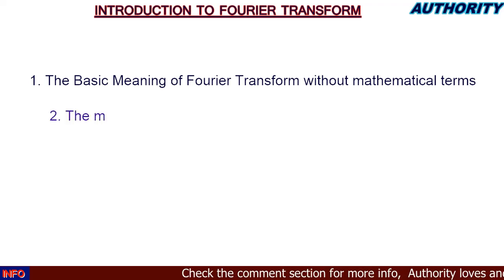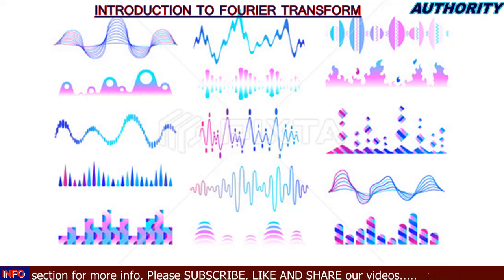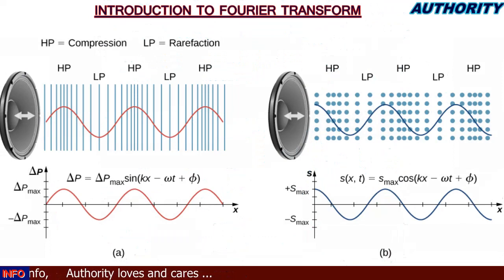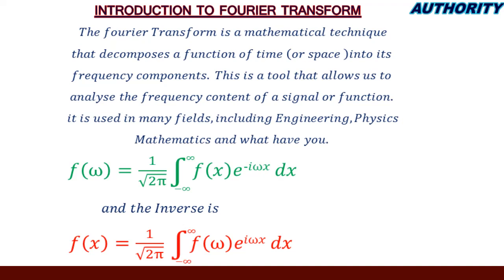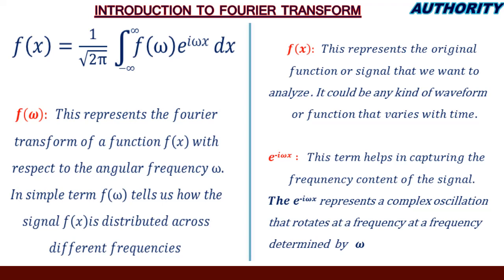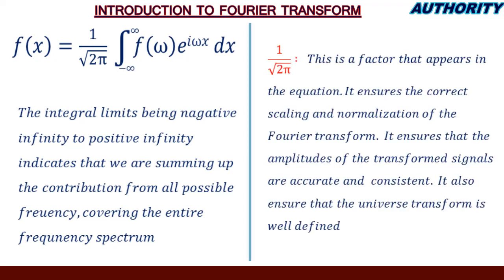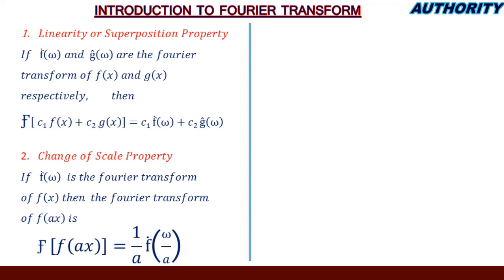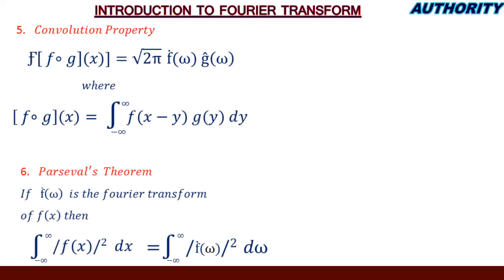Introduction to Fourier Transform